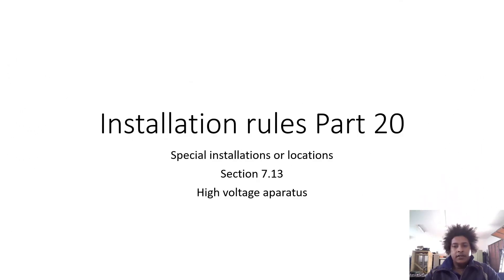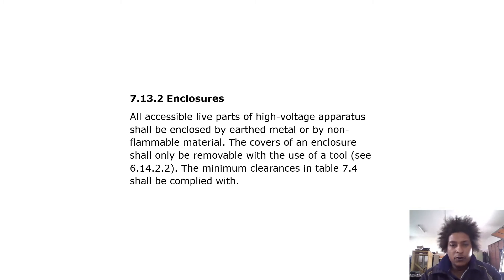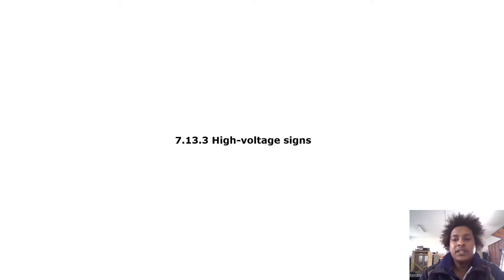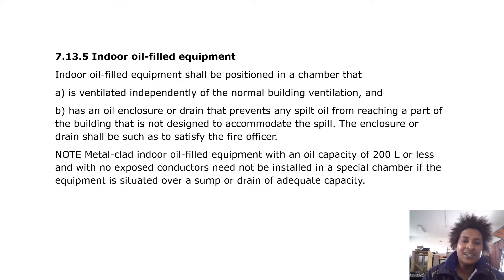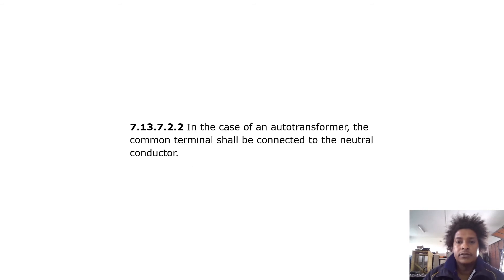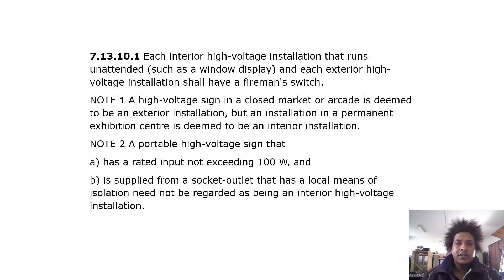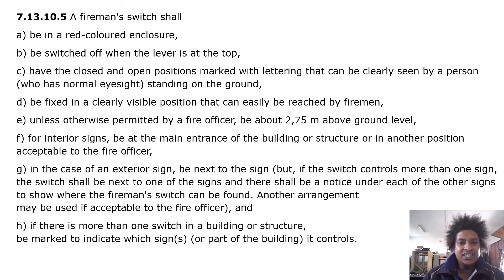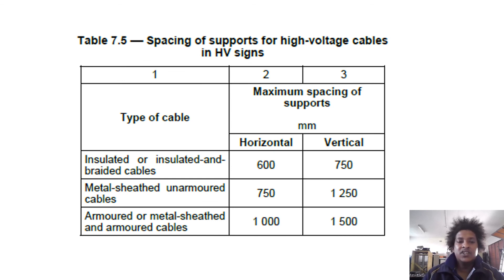Installation rules Paper 1 Part 20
SANS 10142 installation regulations Special installations or locations, section 7.13. High voltage aparatus  Electrical installation rules paper 1, a requirement for a wireman license.